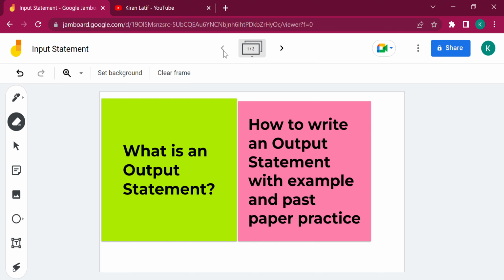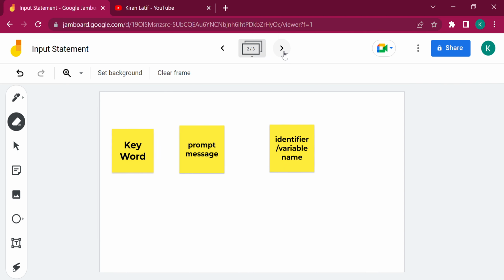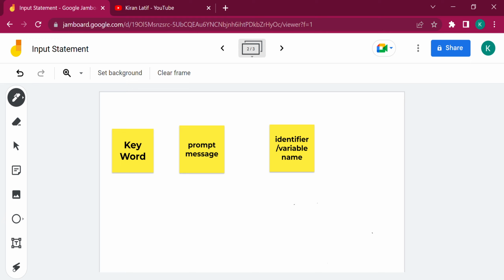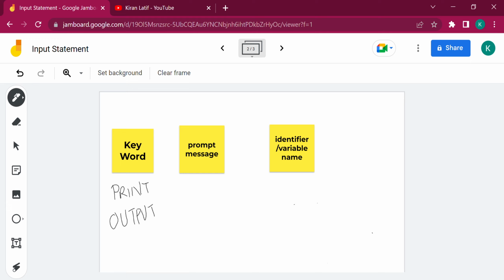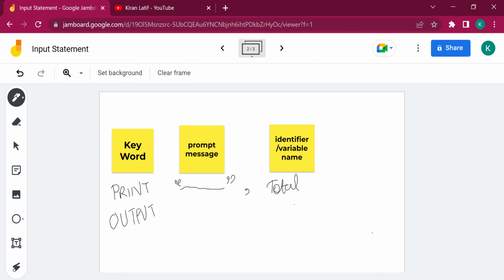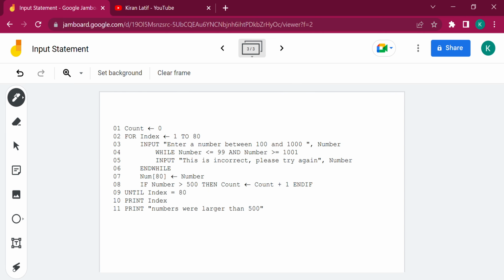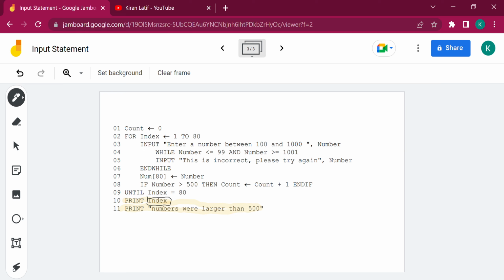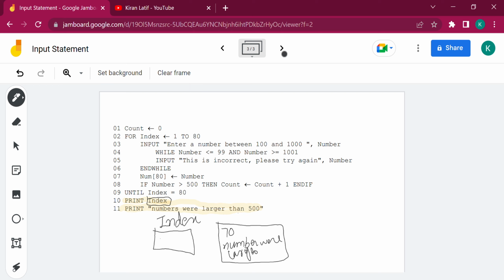Output Statement in pseudo coding with examples